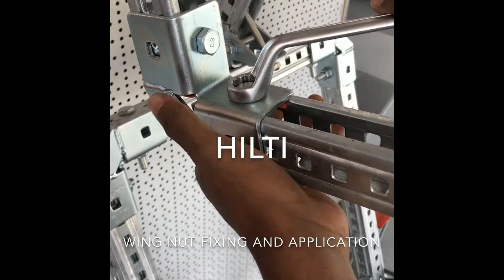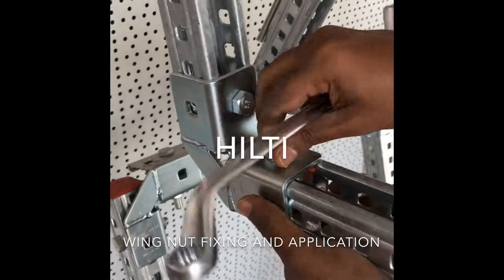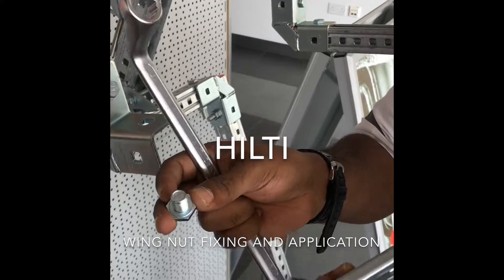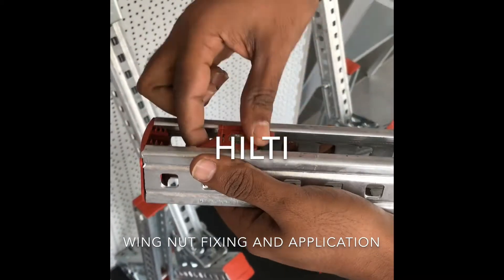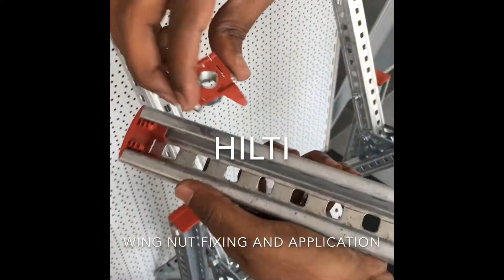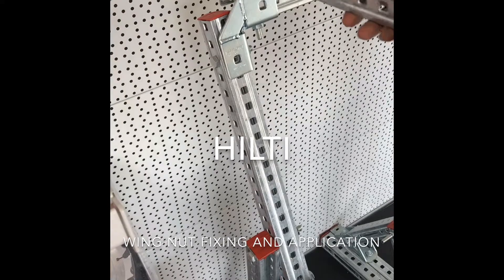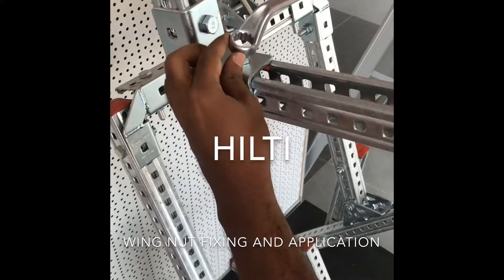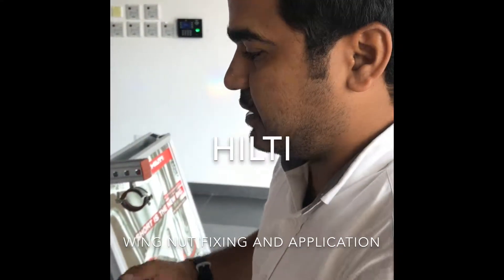HILTI WING NUT FIXING in to HILTI C-CHANNELS with ANGLES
Hilti installation systems - Fixing angles to Hilti channels with Hilti wing nut